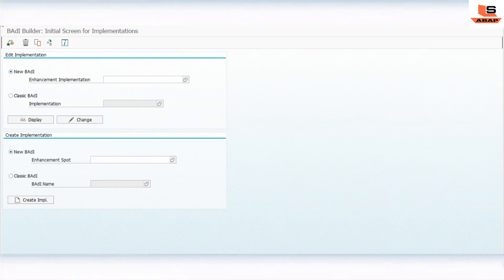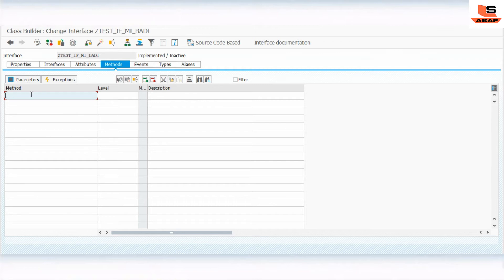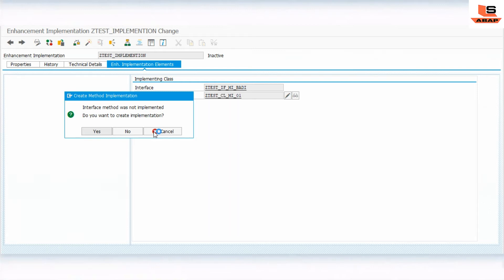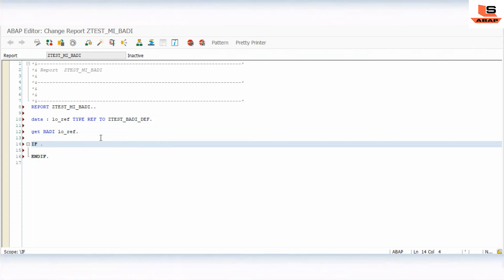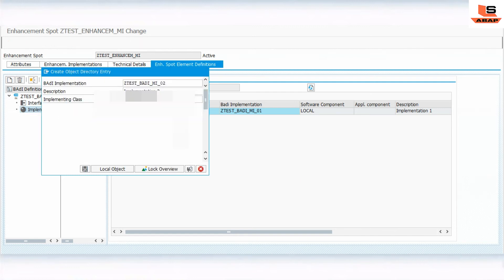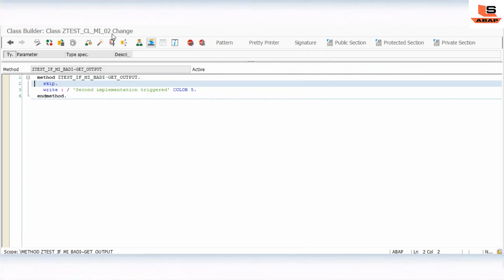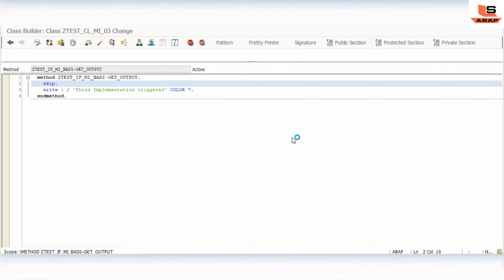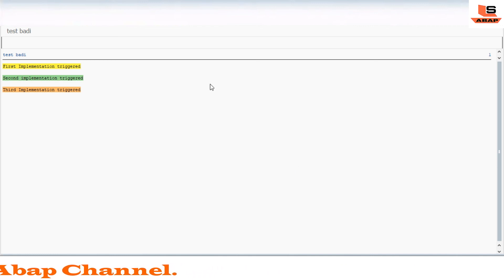Kernel BADI Multiple Implementation | Kernel BADI Multiple use | Multiple Implementation in BADI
Hello Friend,

In this video we are going to see how to create kernel badi with multiple use i.e multiple implementation in sap abap

What is kernel badi in sap abap?
We have already seen our first video i.e Badi which is handled via sap kernel with GET BADI and CALL BADI statement is called Kernel badi.

In this first part of kernel badi creation, I have shown step by step badi implementation example with calculation of number and I hope it will help you to understand the kernel badi concept in sap abap. Click on link below to watch first part of kernel badi in sap abap.

Please click on below link to watch 2nd part video related to Fall back class in kernel badi sap abap

Please connect us on telegram channel.